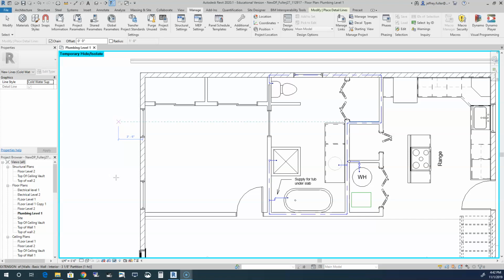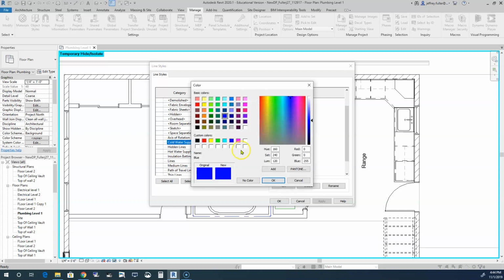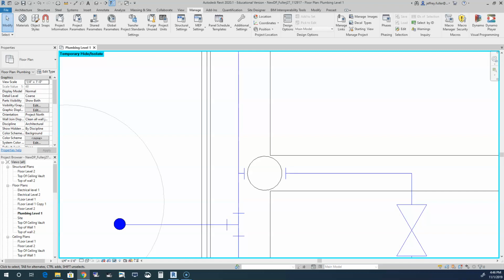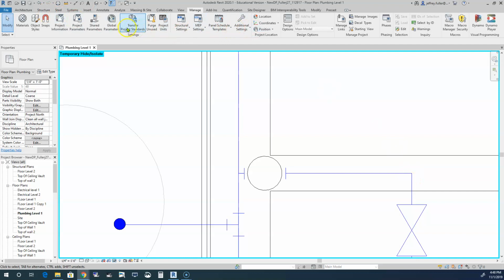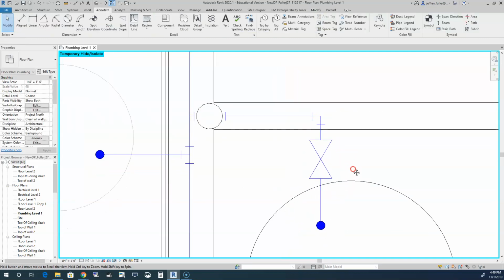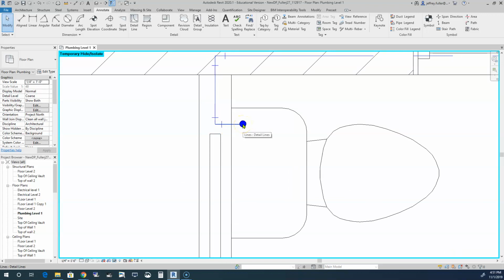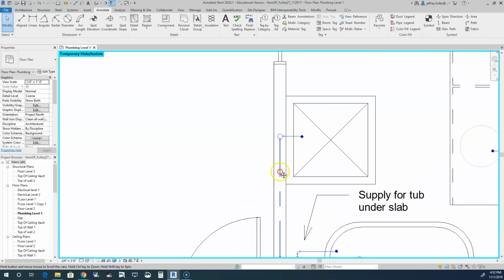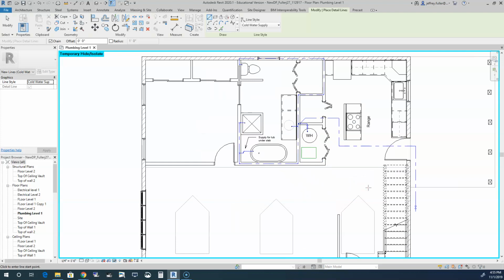Running Plumbing lines